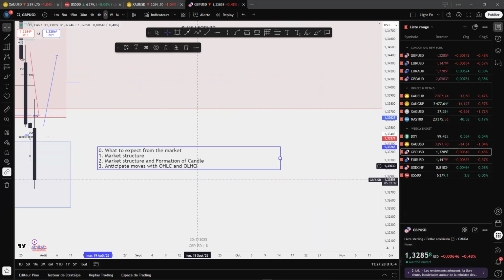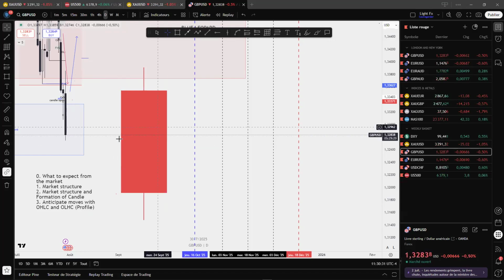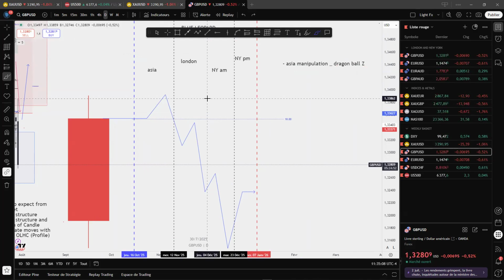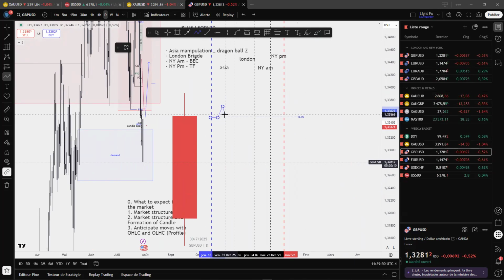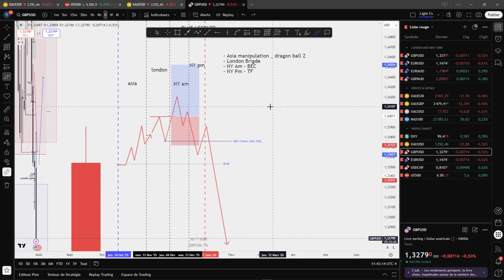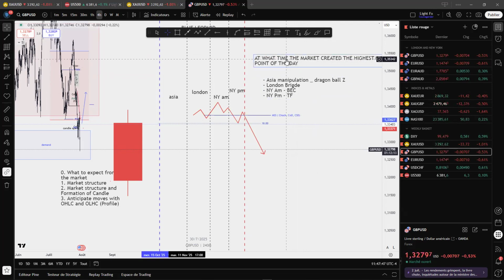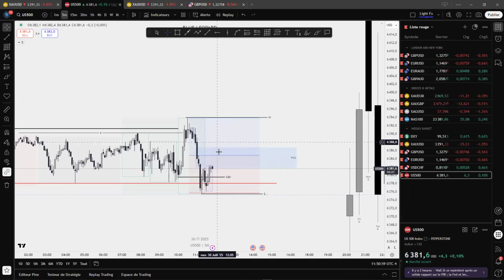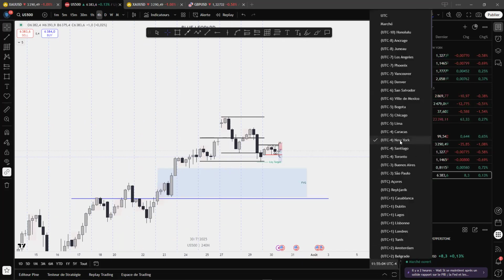LEARN AND EARN - EP.03 part1 - TYPES OF DAYS and OHLC/OLHC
In this video we focus on defining different types of days, profiling them with the time manipulation occurs in the day on the LTF